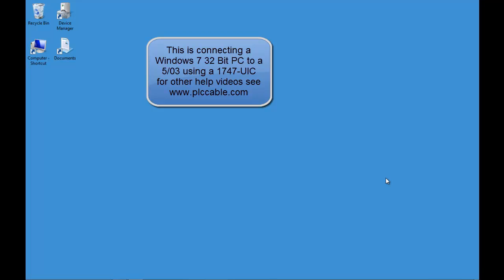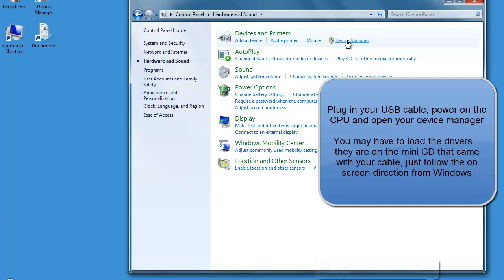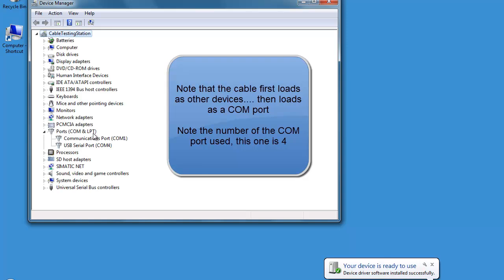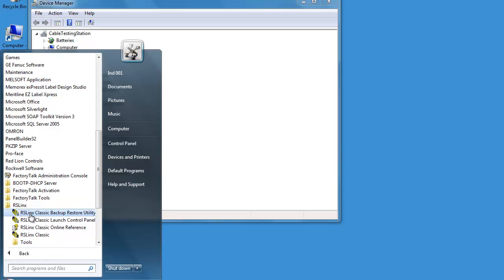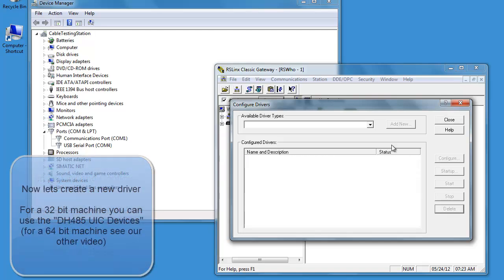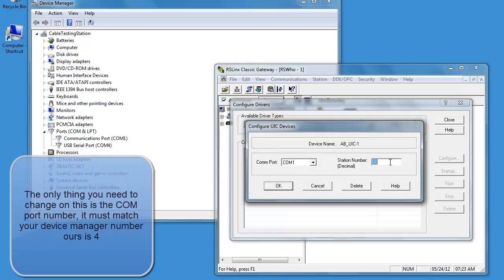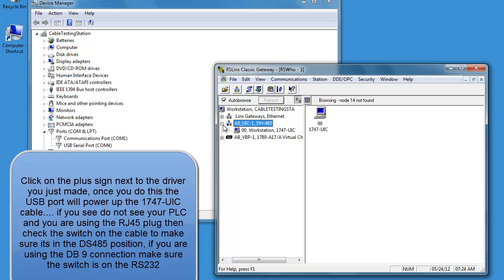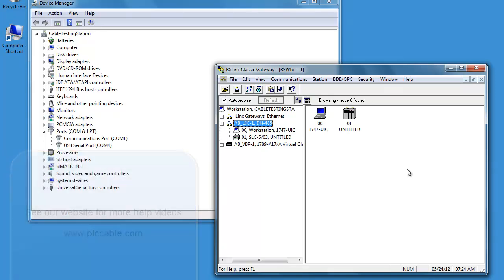Windows 7 32 bit PC and Allen Bradley 1747-UIC to a 1747-L532 SLC 5-03.mp4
Windows 7 32 bit PC and Allen Bradley 1747-UIC to a 1747-L532 SLC 5/03 PLC... also good for fixed SLC's, 5/02 and 5/01